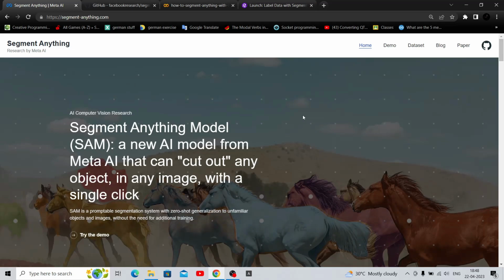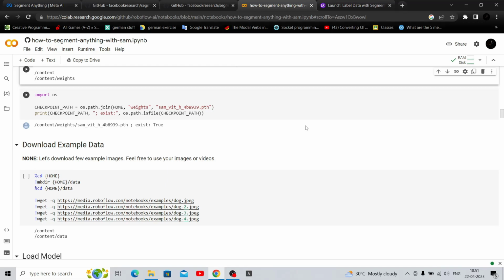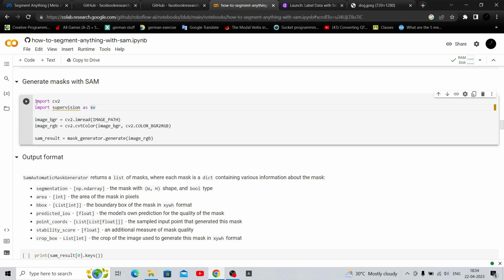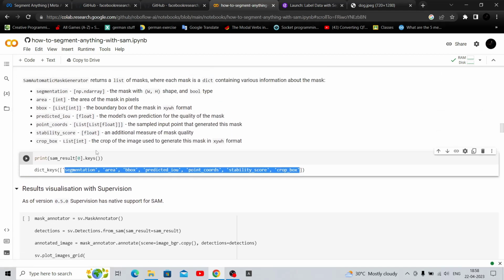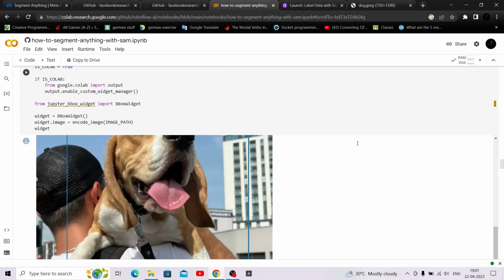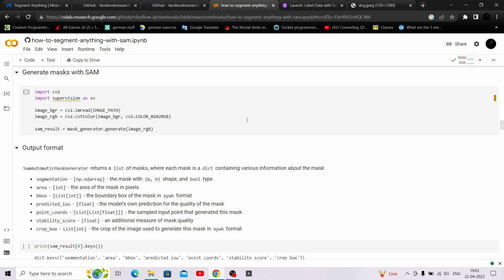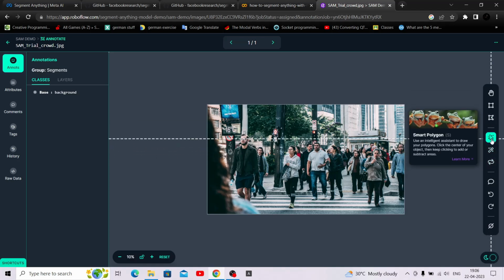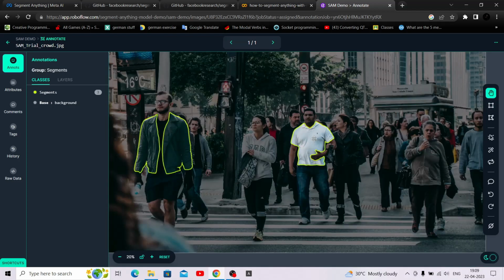Revolutionizing Computer Vision: META AI's SAM on Google Colab and Roboflow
In this video, we'll demonstrate how to use the Segment Anything Model (SAM) for object segmentation on Google Colab. But that's not all - we'll also be introducing a new feature from Roboflow that makes object segmentation annotations even easier!

In the previous video we started by explaining the basics of SAM and how it works for object segmentation. Here, we'll show you how to set up your Google Colab environment for testing your SAM model. Once your model is loaded, we'll walk you through how to use it for object segmentation in new images.

But that's just the beginning - we'll also be introducing a new feature from Roboflow that makes object segmentation annotations faster and more efficient than ever before. This new feature makes it easy to annotate your data for object segmentation, even if you have no prior experience with annotation tools. You won't want to miss this game-changing tool that's sure to revolutionize your object segmentation workflow.

So, join us for this exciting video and learn how to use SAM for object segmentation on Google Colab, and take advantage of Roboflow's new annotation feature to take your segmentation to the next level!